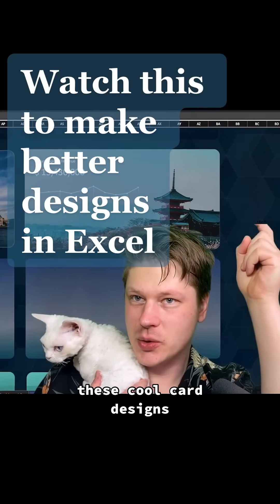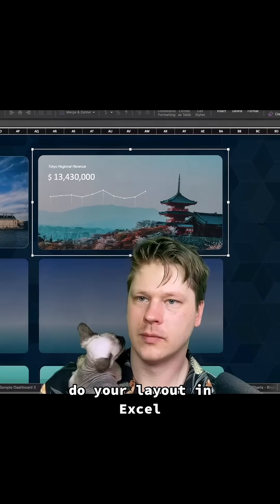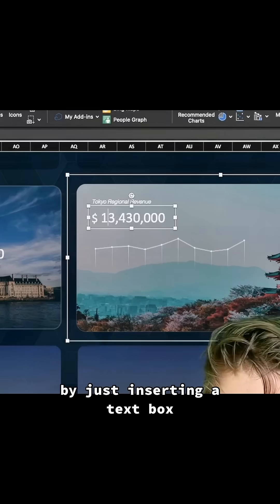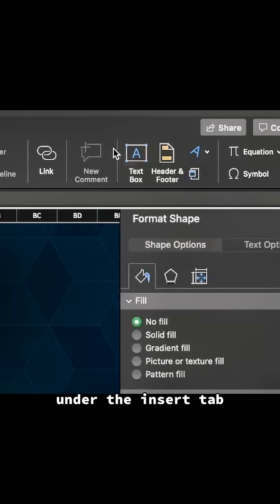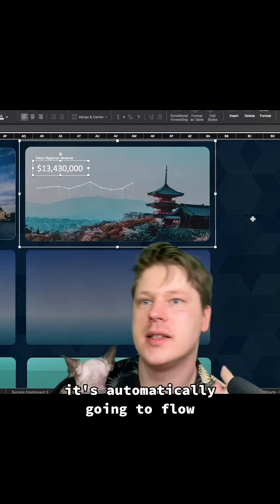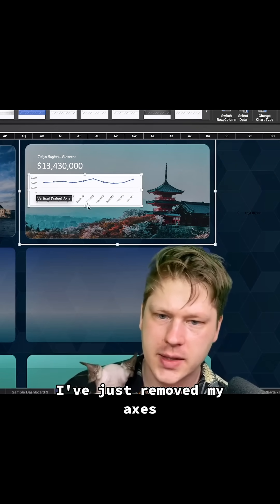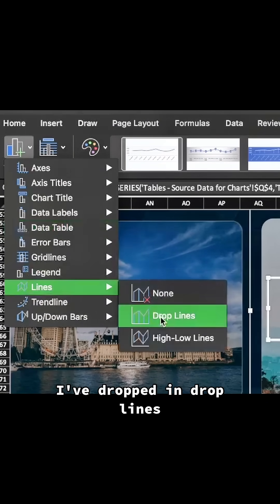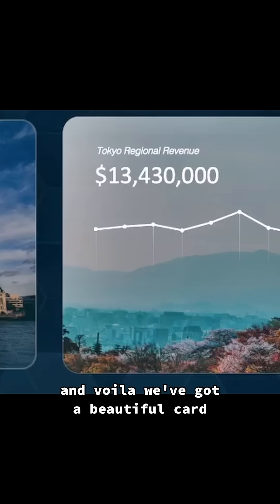How you can make better layouts in excel